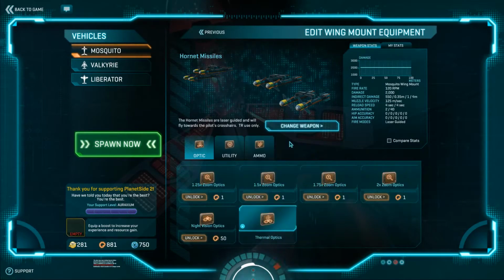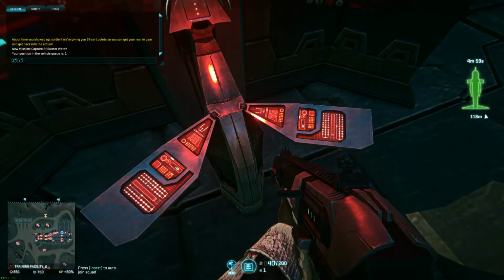Hornet - Tutorial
Basic overview and some person tricks for using the Hornet Missiles.